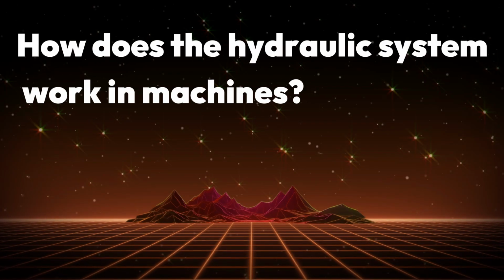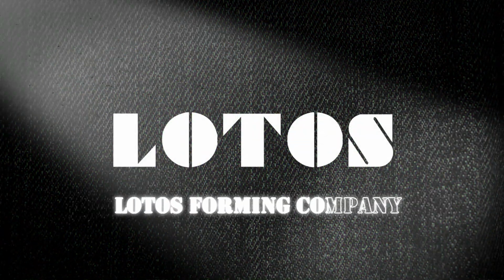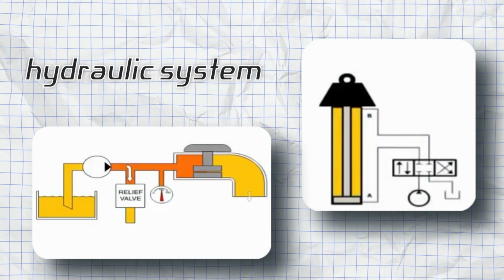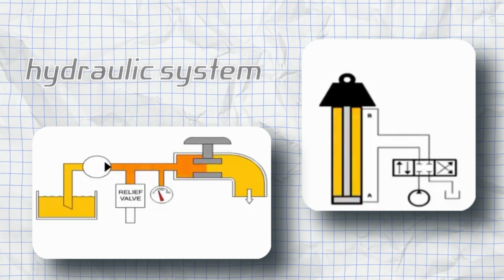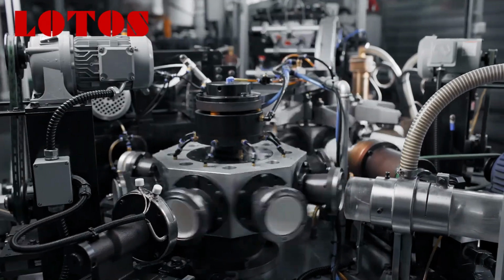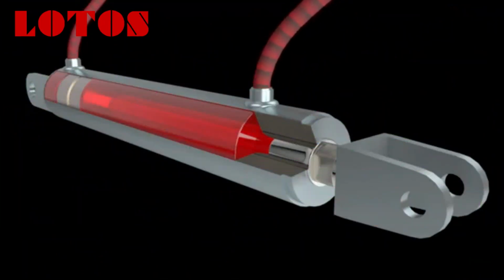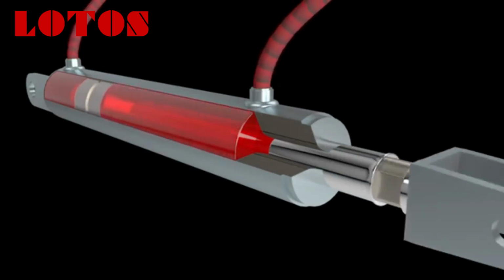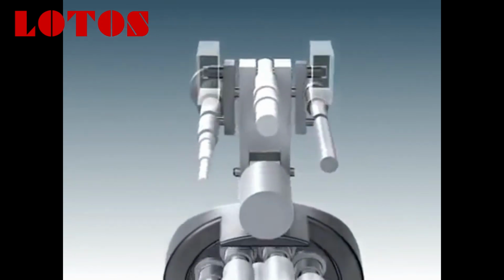What Does The Hydraulic System Work | Hydraulic Punching For Roll Forming Line